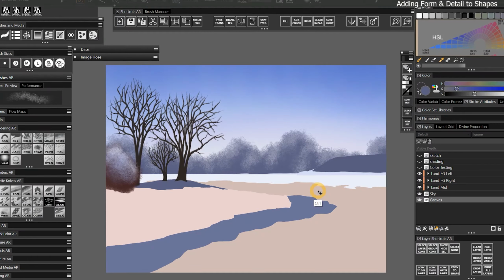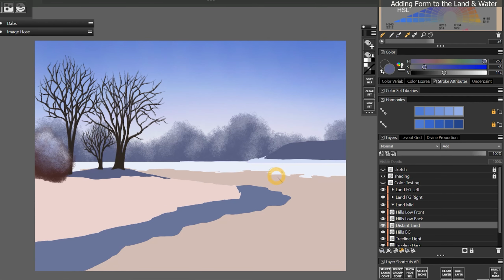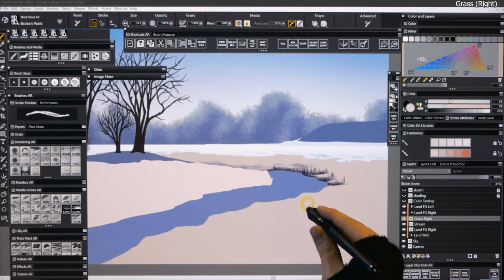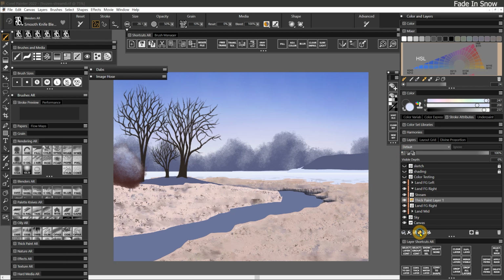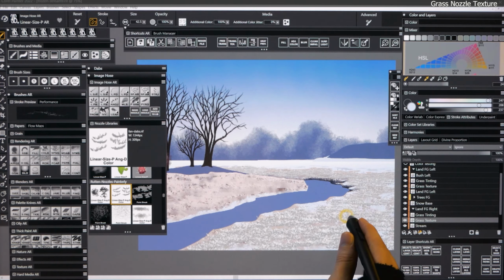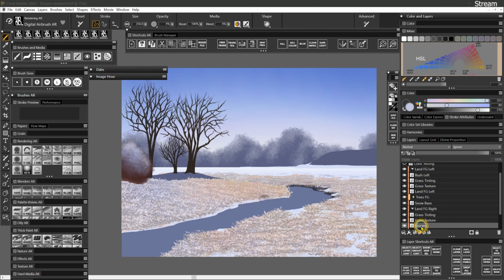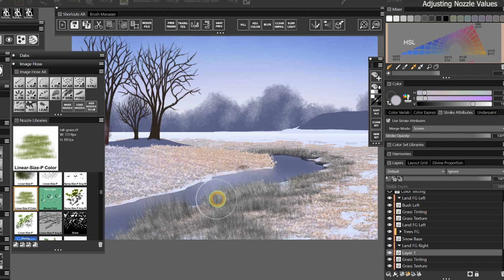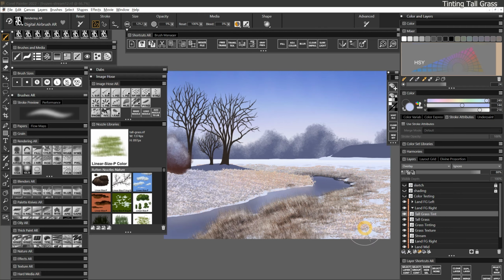Frozen Winter Stream - Landscape Painting Course for Corel Painter 2022 (Part 4/8)